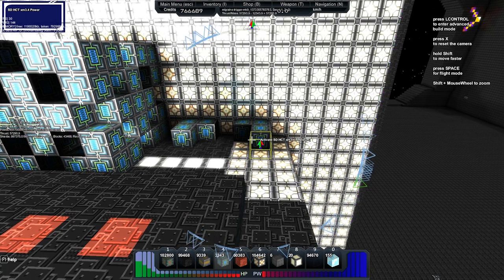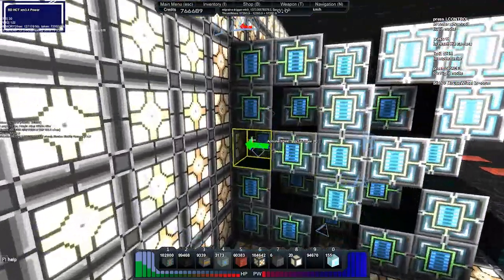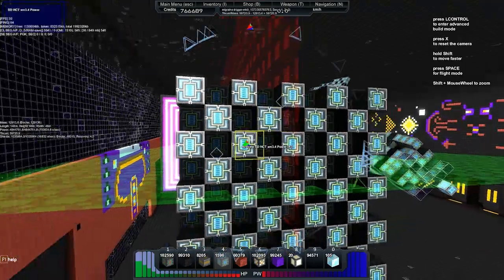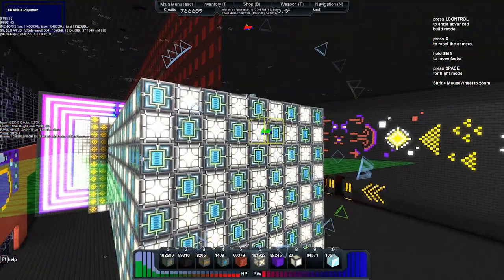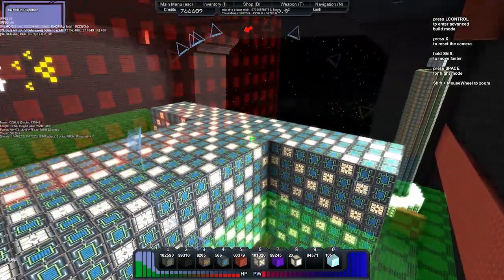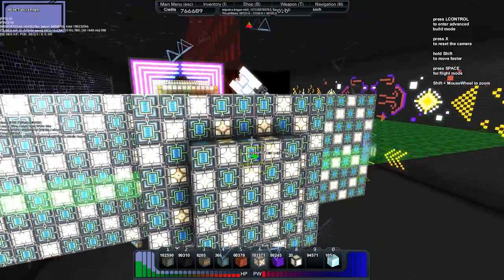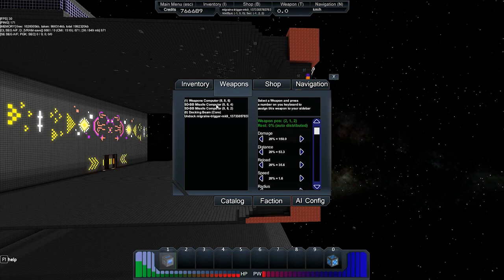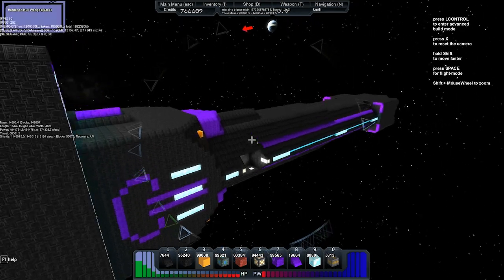Starmade Ep28: Capital Refit Mark Ten Buildthrough 2/2